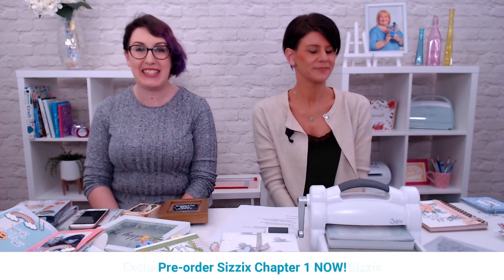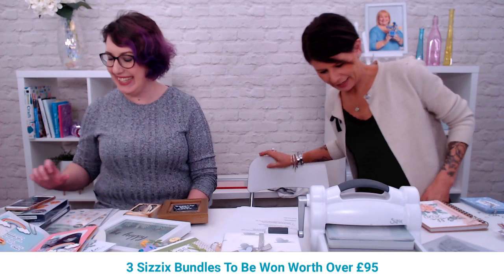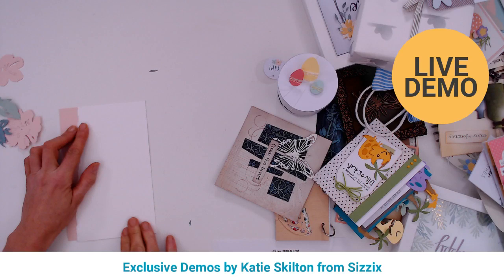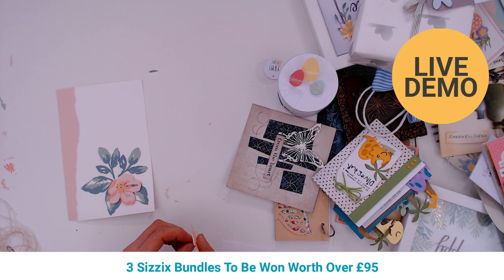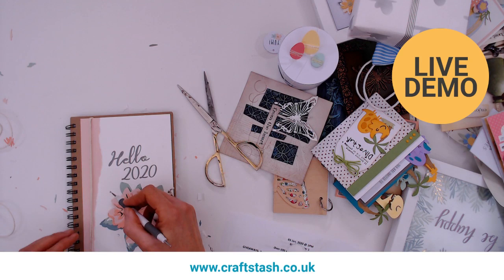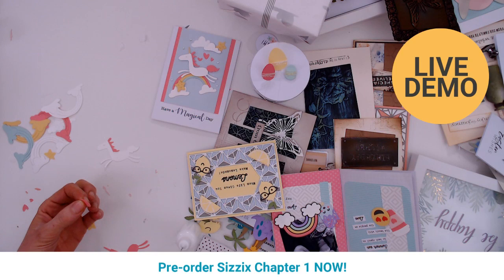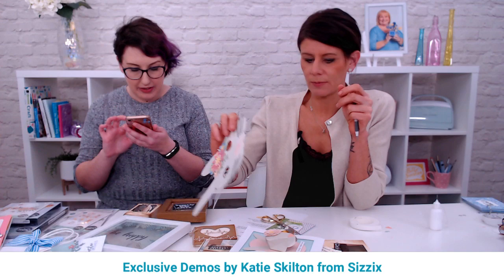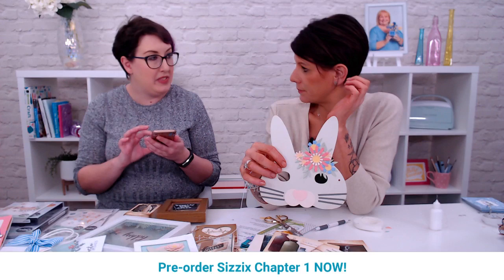CraftStash LIVE with Katie Skilton from Sizzix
Happy New Year! Join us for crafting demonstrations perfect for the new year with Katie Skilton of Sizzix. She shares the latest Sizzix Chapter One collection which is full of dies perfect for new year crafts, springtime makes, and more!